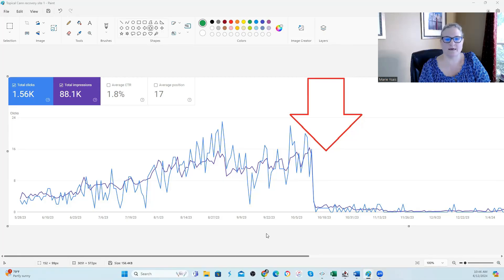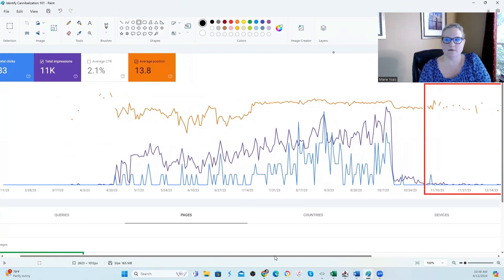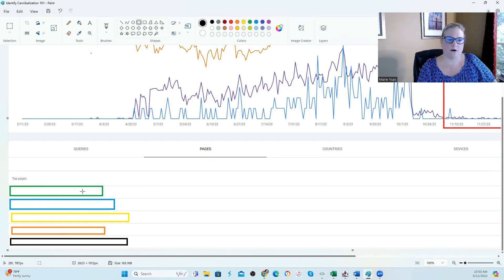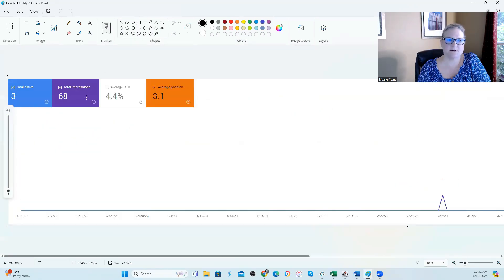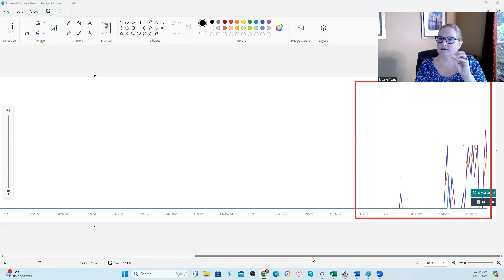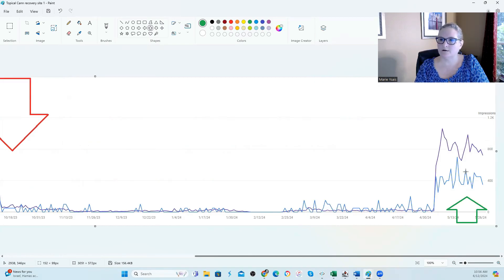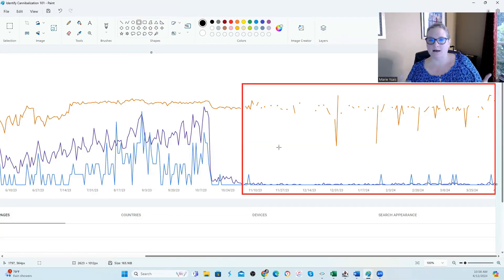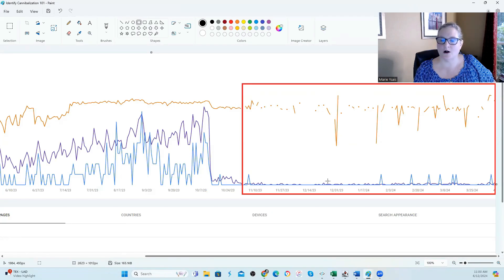Website Traffic Drop? Check This Right Now!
If you are experiencing a traffic drop during the dates of a Google Core Update or the Google Helpful Content Update, check this one thing, right now!

Marie Ysais
Ysais Digital Marketing, LLC.
SEO Algo Secrets